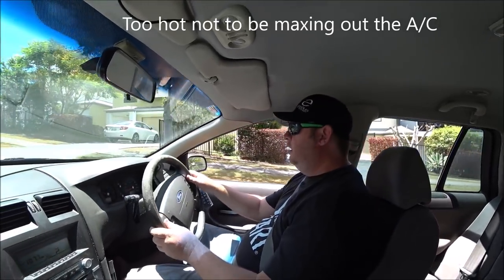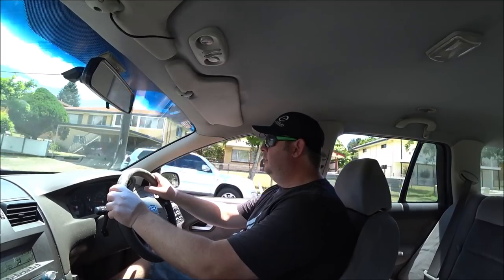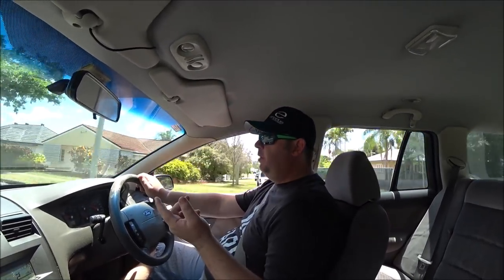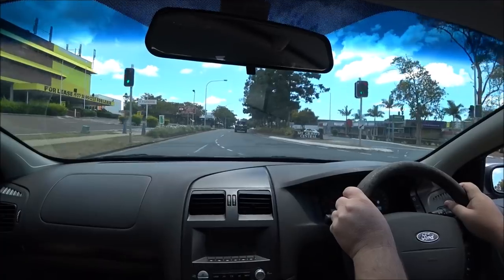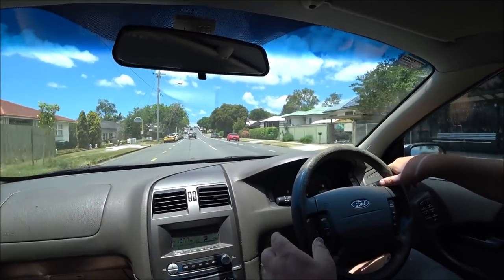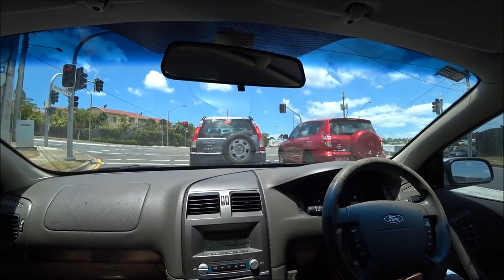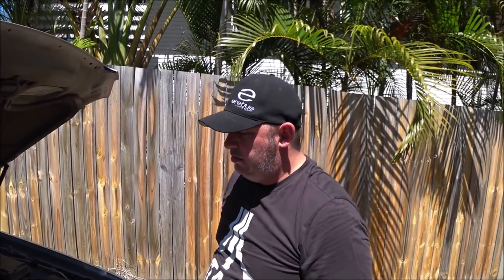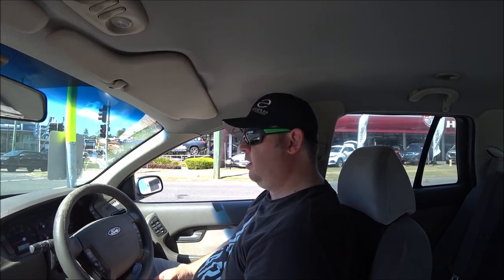BA Falcon - how to replace ba falcon coil packs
Today I show you how to Diagnose and Replace faulty Coil packs in a BA Ford Falcon. It's an easy job with just a couple of simple tools. This is for those with less mechanical knowledge.